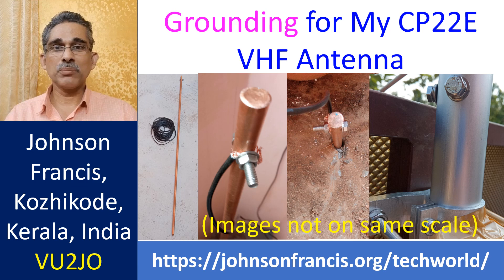Grounding for My CP22E VHF Antenna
Last week I had installed a new CP22E VHF antenna. But due to shortage of time I could not install a ground connection for the antenna as recommended by the manufacturer. Though it was recommended that the antenna mast be grounded, I had not used a mast and instead mounted it on the fencing of first floor parapet, presuming that it would act as a ground. Today I decided to install a regular ground connection after discussing with my local Ham friends. I bought 10 m of 4 sq mm insulated copper wire and a copper plated iron rod about 4 feet long. The rod had a pointed end for hammering down into the ground and a nut and bolt at the other end. I connected one end of the wire on the nut and bolt and the other end was connected to the base of the CP22E antenna. The rod was then hammerred down in a gap between the courtyard tiles, to have ground connection.